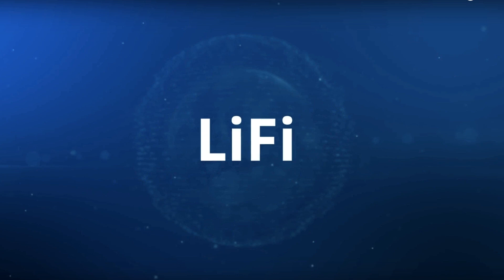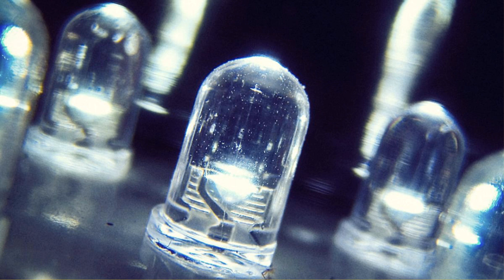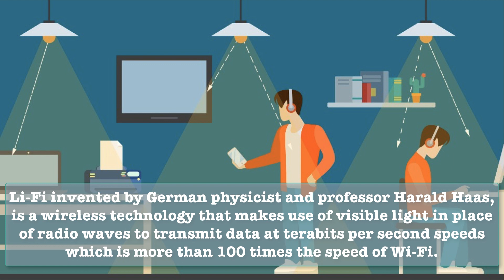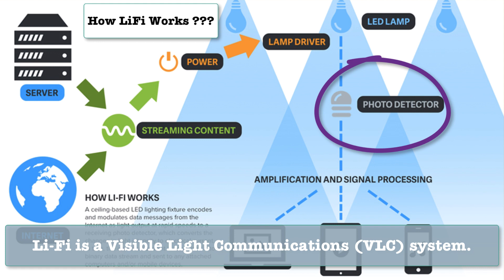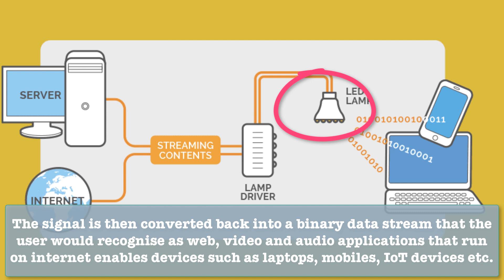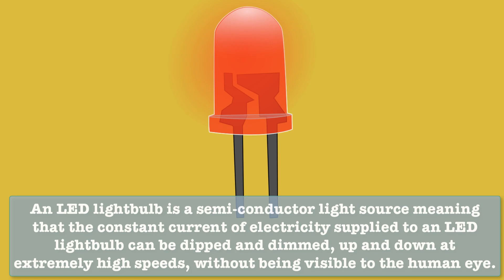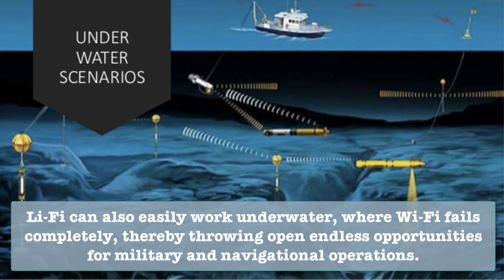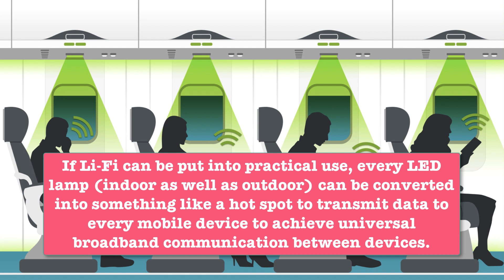LiFi - Light Fidelity Technology || Science and Tech in English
Imagine a world where every light could connect you to the internet.
Lights that illuminate our offices, homes, cars and our streets also connecting us to data and powering our growing demand for connectivity.

LiFi allows for data to be transmitted by modulating the intensity of light, which is then received by a photo-sensitive detector. The light signal is then demodulated into electronic form. This modulation is performed in such a way that it is not perceptible to the human eye.

LiFi can work indoors, outdoors, with the lights dimmed and is not strictly line-of-sight technology. pureLiFi’s technology is also LED agnostic which means it works with many off-the-shelf LED’s.

The way LiFi works is simple but powerful. When a constant current is applied to an LED light bulb, a constant stream of photons are emitted from the bulb which is seen as illumination. LED bulbs are semiconductor devices, which means the current, and therefore the illumination can be modulated at extremely high speeds which can be detected by the photo-detector. Using this technique allows for high-speed information can be transmitted from an LED light bulb.

Radio frequency communication requires radio circuits, antennas and complex receivers, whereas LiFi is much simpler and uses direct modulation methods similar to those used in low-cost infrared communications devices such as remote control units. LED light bulbs have high intensities and therefore can achieve very large data rates.

APPLICATIONS & BENEFITS

The applications for LiFi are limitless. Anywhere there is an LED light there can be data. LiFi is a platform technology that will extend the capabilities of wireless communications to places beyond even our current conception.

Today there are real life applications and benefits for implementing LiFi. LiFi can enable secure wireless communications, connectivity in RF hostile environments such as petrochemical plants and hospitals. LiFi also provides high speed, dense and reliable networks for enterprise environments and a pathway to enable smart buildings, transport, cities, and nations.